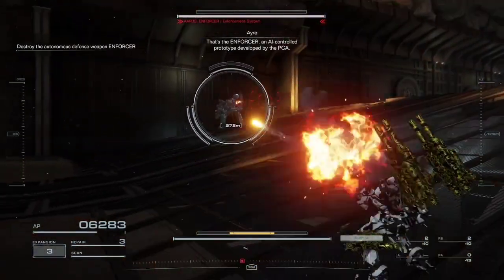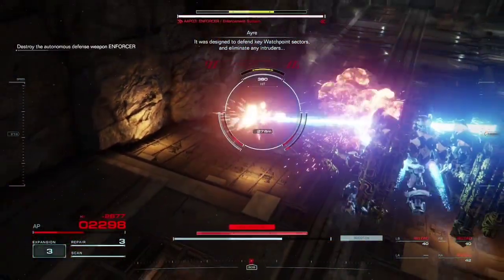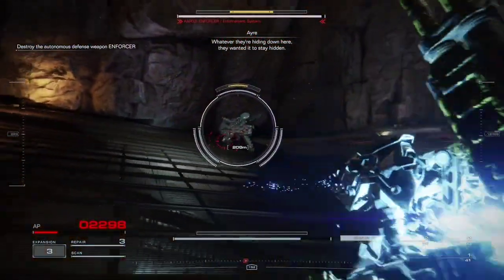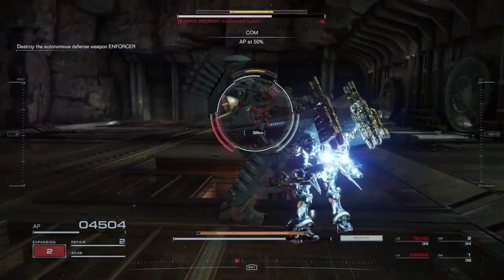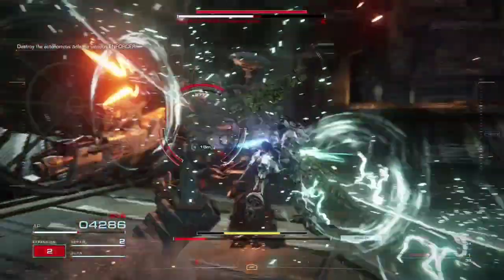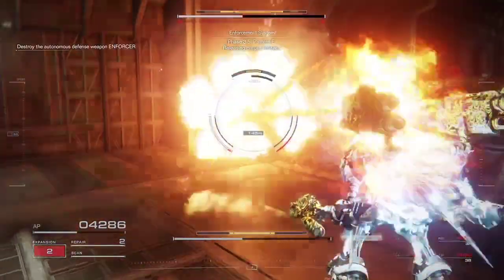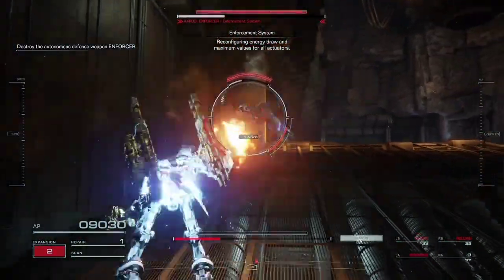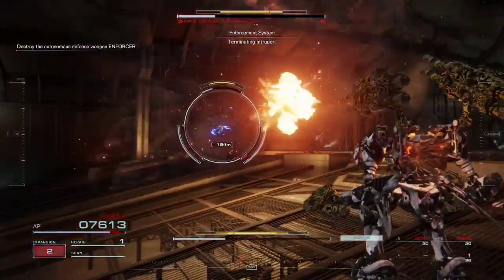AAP03: Enforcer - Armored Core VI